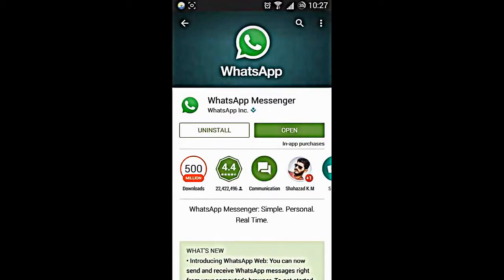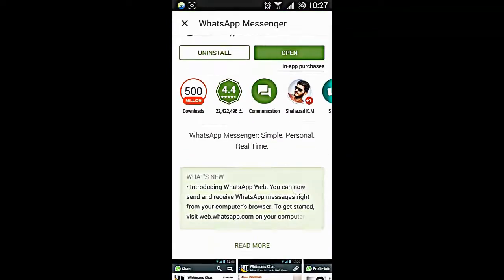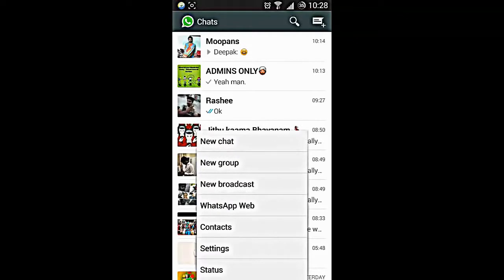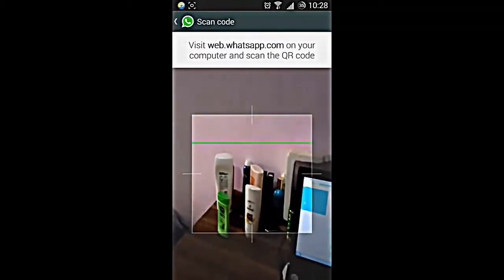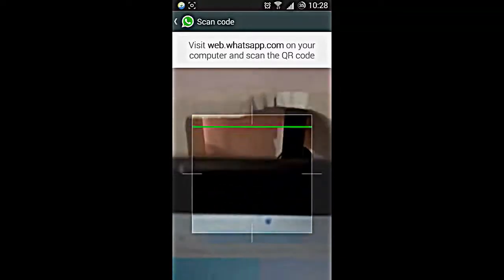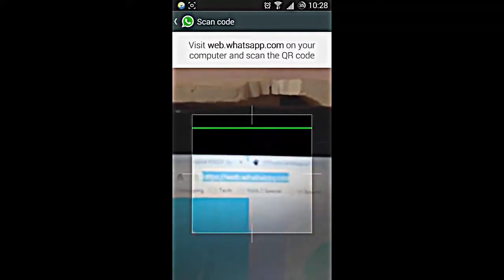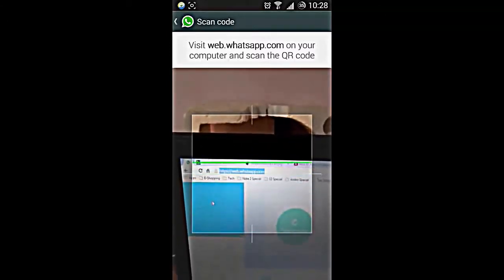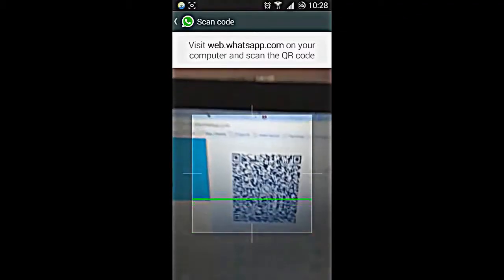how to open Whatsapp in Google Chrome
How to open Whatsapp Web Version on Laptop by scanning Qr code